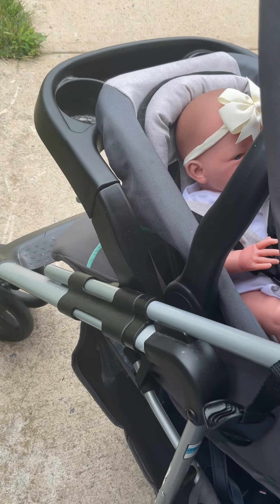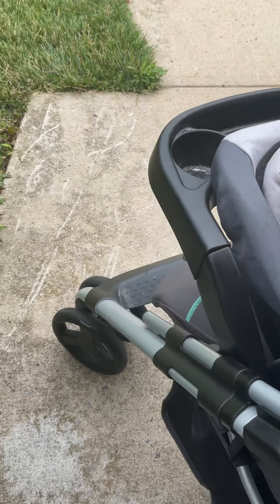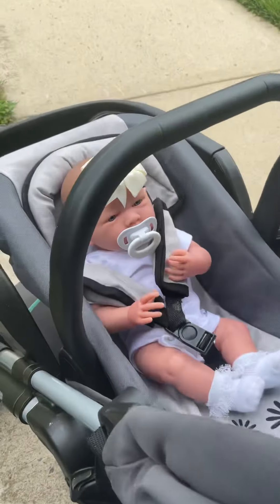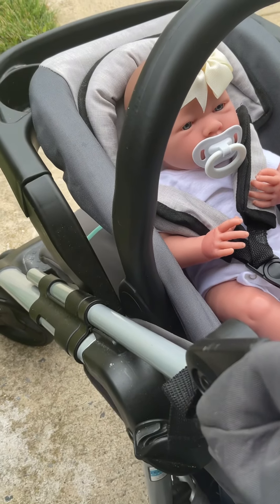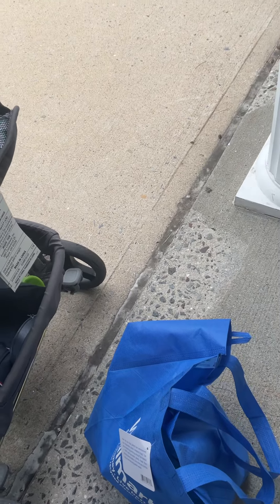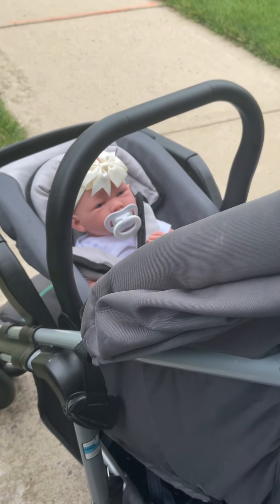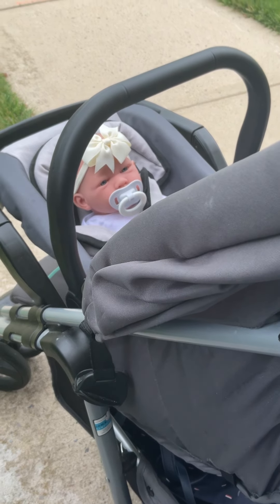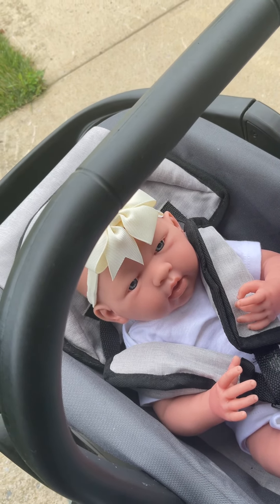All about Yasmin